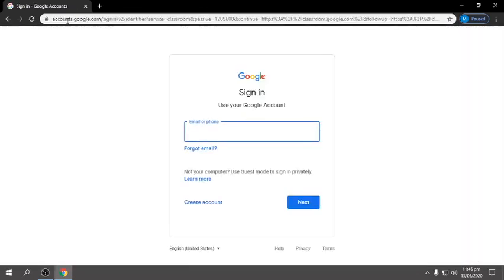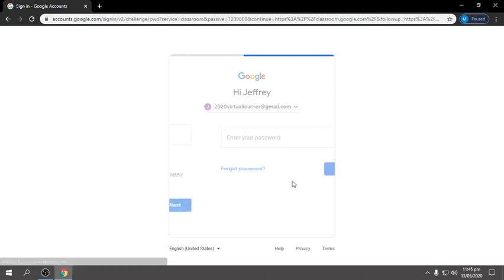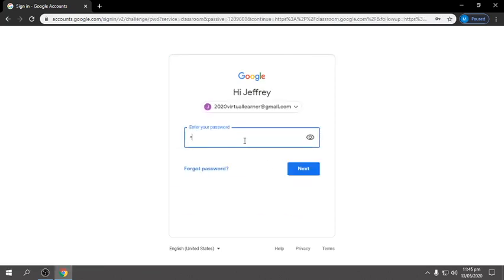How to Login To Google Classroom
This Video Tutorial will show you how to login to google classroom